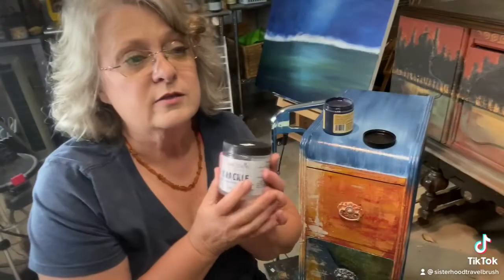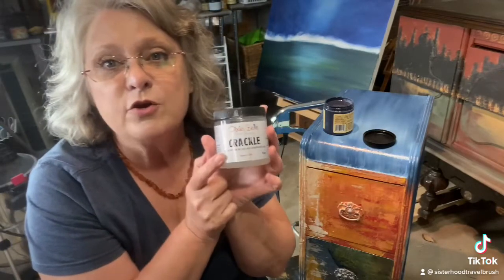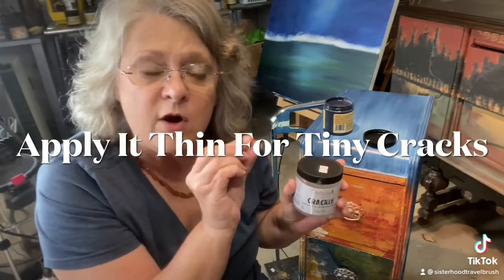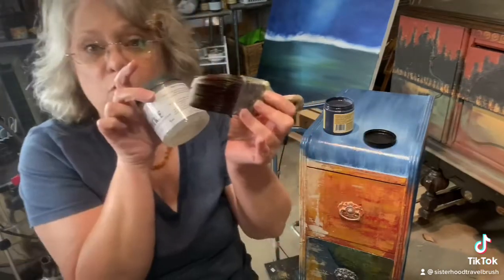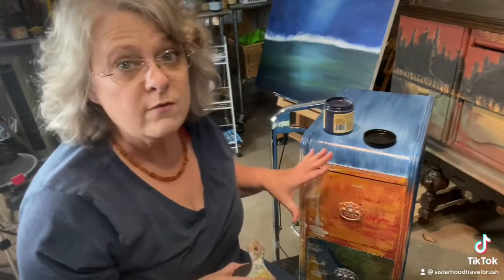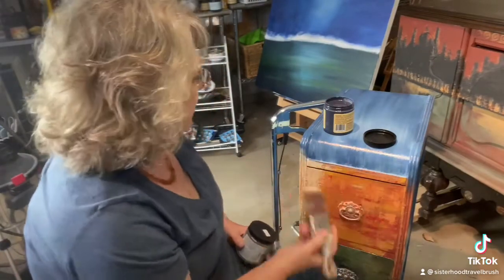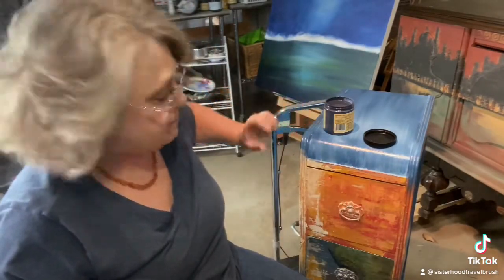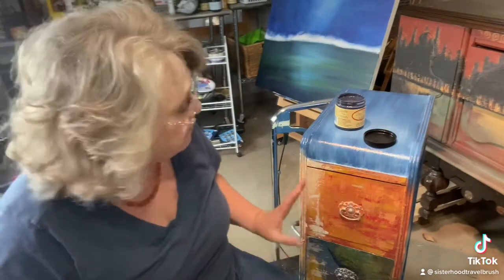How to get a Crackle Finish on Furniture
I used Dixie Belle Crackle to let the bright colors from my base coat show through my deep blue paint on these vintage vanity-turned-nightstands.